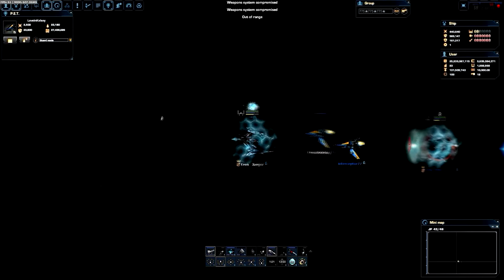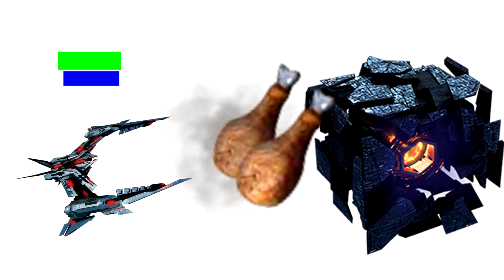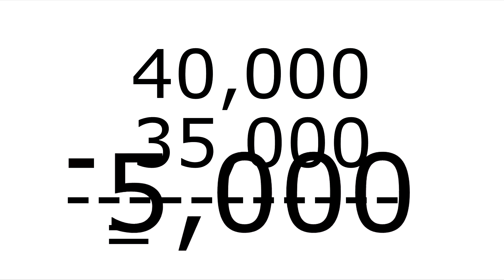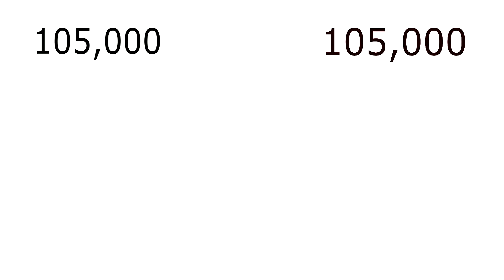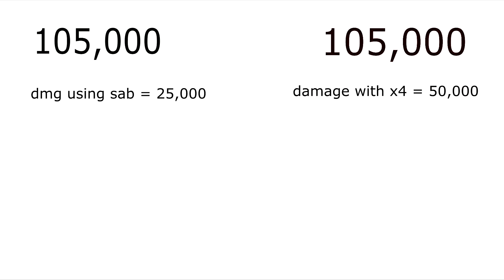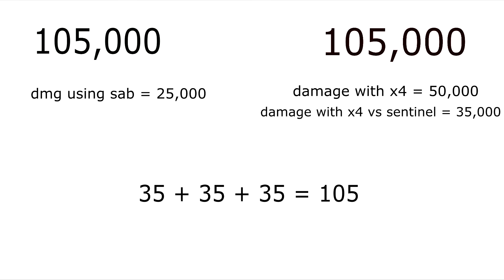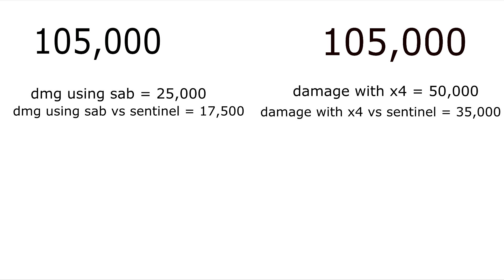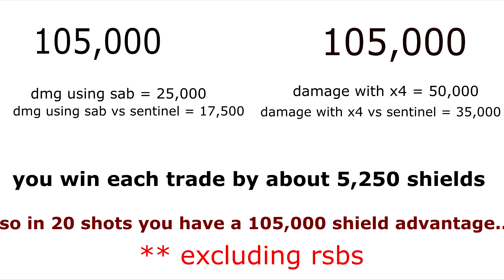WHY SAB IS OVERPOWERED ON DARKORBIT [ With Math ]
Spanish version coming soon
Hey guys ! So i decided to have a little fun making this video and did something new, i hope you guys enjoy it :)